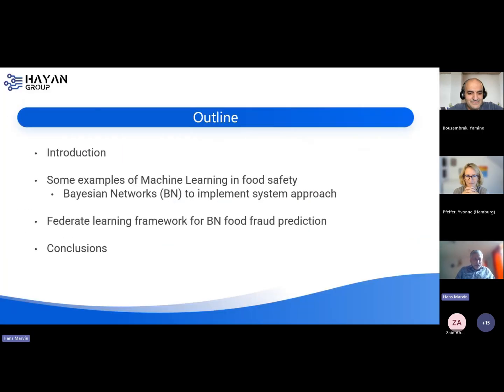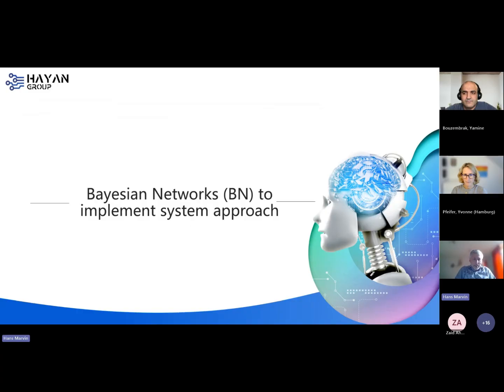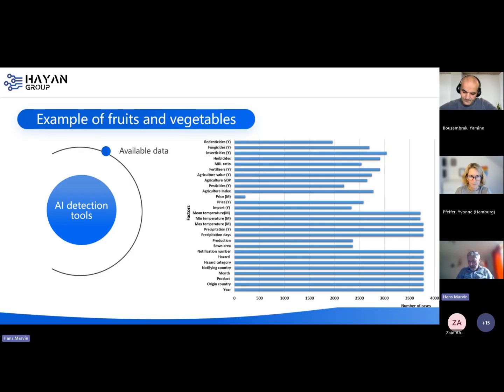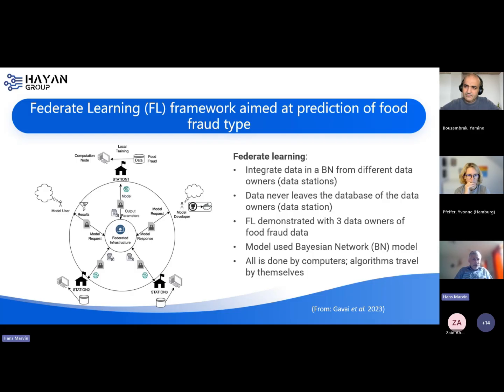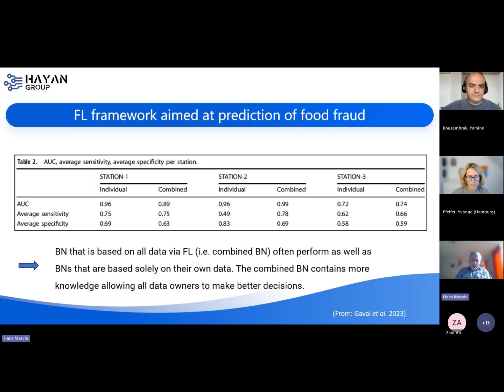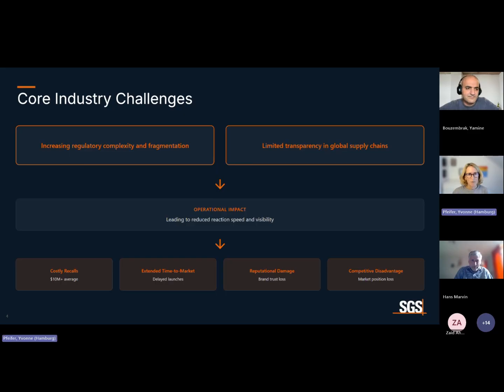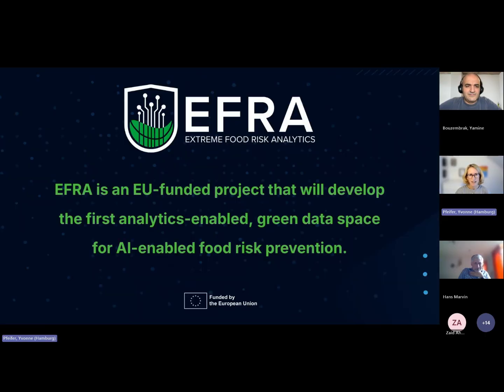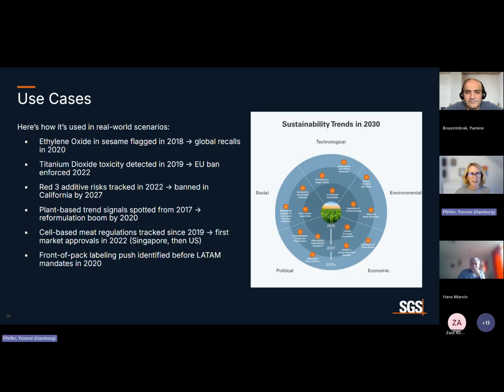Online Webinar Artificial Intelligence in Food and Health: Week 1 AI in the Food Safety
AI in Food Safety – Opportunities & Challenges
Explore how AI is transforming food safety! Learn about digital tools, AI-driven detection, and prevention strategies from experts Dr. Hans Marvin and Dr. Yvonne Pfeifer.
Hosted by Yamine | Includes Q&A | Recorded Nov 26, 2025